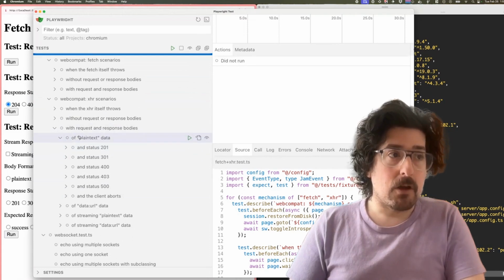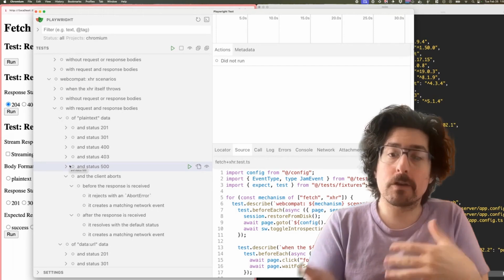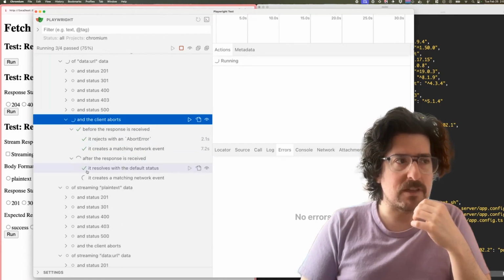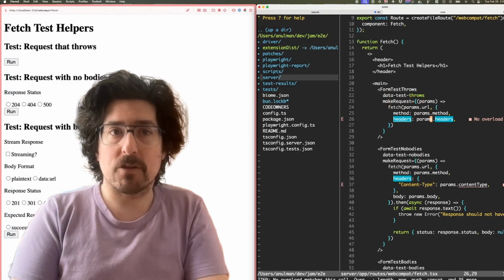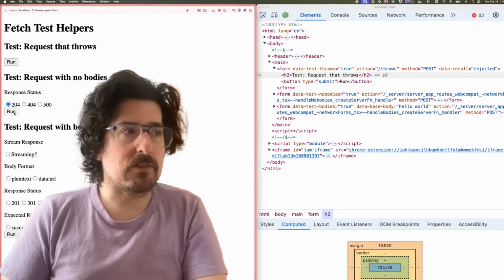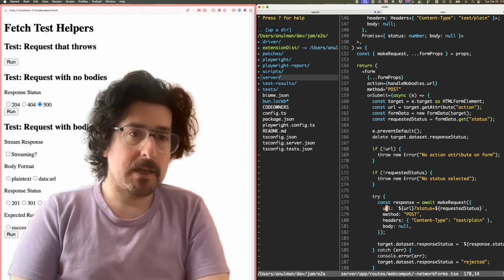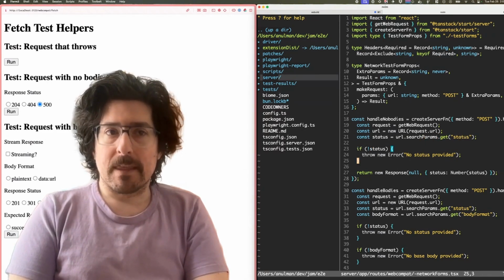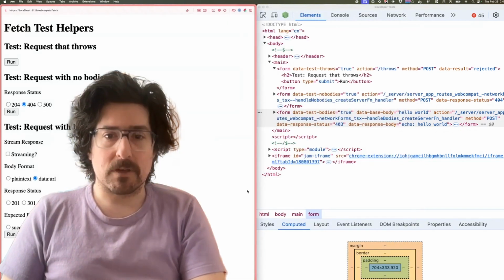How We Use Playwright for Automated Testing!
Today we’re diving deep into our first automated testing suite with Playwright! There’s 180k+ people Jamming in 75+ countries, which is so awesome! But it also brings up a variety of web compatibility edge cases that can be tricky to identify with manual QA testing. So to keep shipping fast, we’re making our automated testing more robust. Today, Jam Eng, Aidan, is sharing all the details with you all!

On today’s episode:
0:00 Intro
0:25 Why we added automated testing on top of manual QA
2:10 Walkthrough of Jam’s Playwright testing suite
3:27 The biggest challenge of setting up our tests
5:04 Demo of our fetch requests testing page
10:37 How the new testing suite fits into our dev cycles

New episodes drop every other Friday at 10AM ET. See you there!